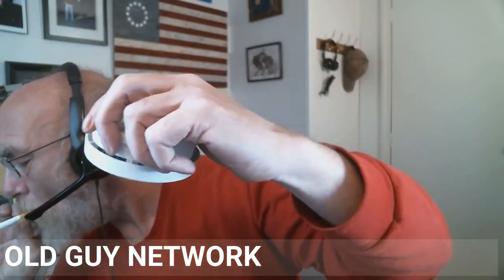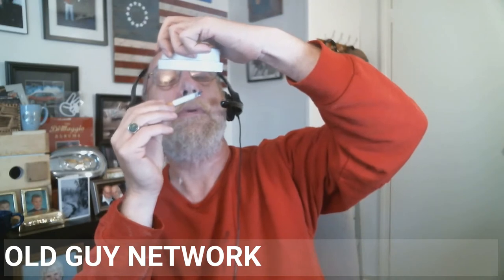Smoke alarm Saturday! Unboxing!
I unbox the smoke alarms I got for the Mobile home!
If you'd like to buy me a cup of coffee, go